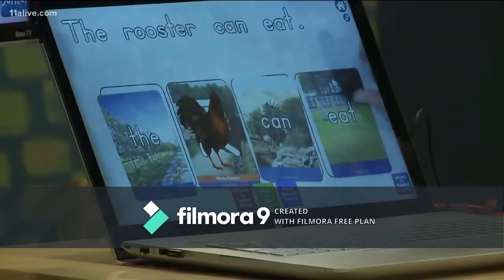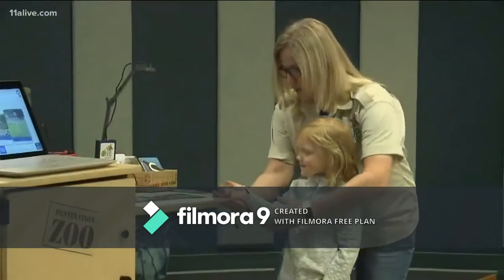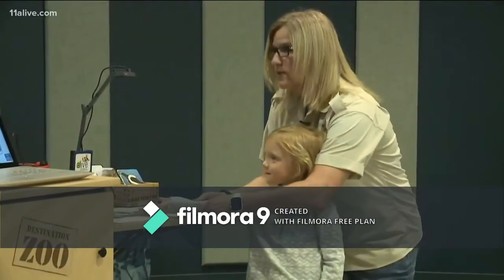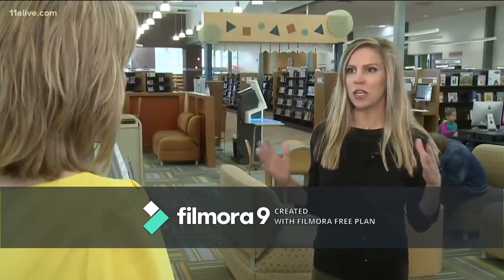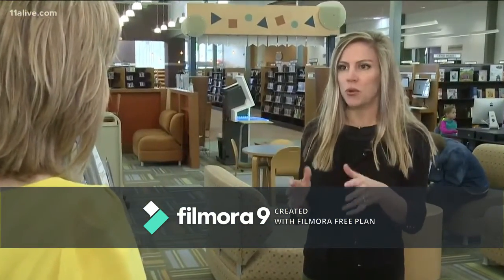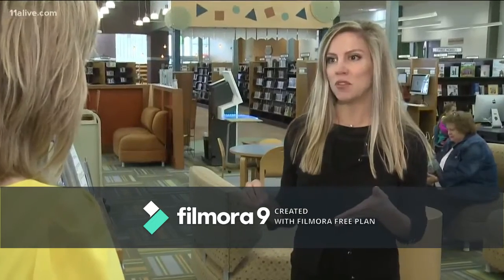GPPL - Augmented Reality Presentation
BSBLIB0604 - Assessment 3